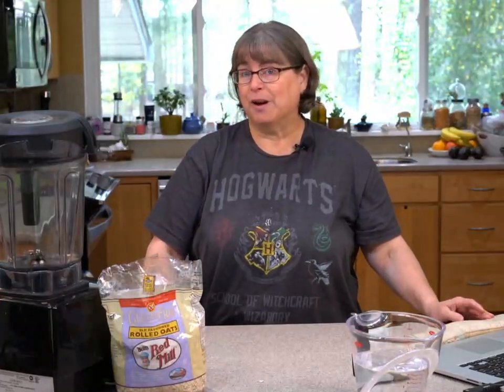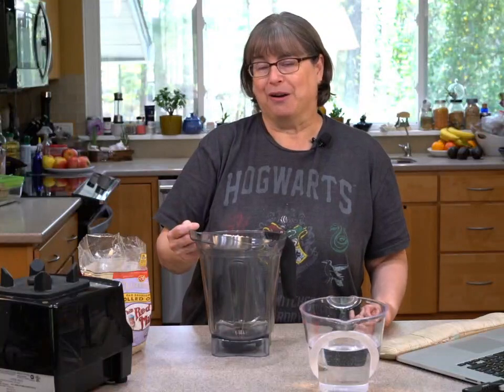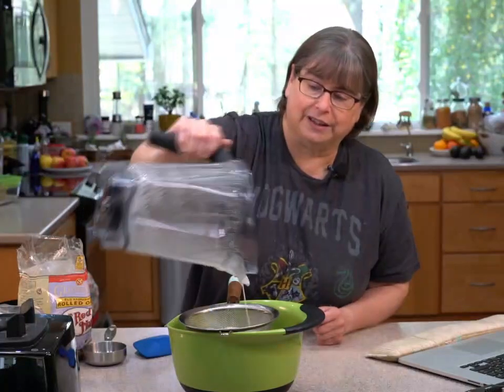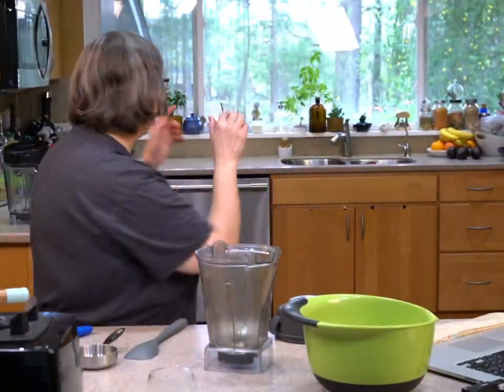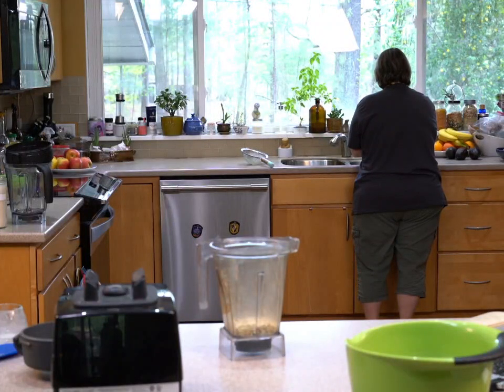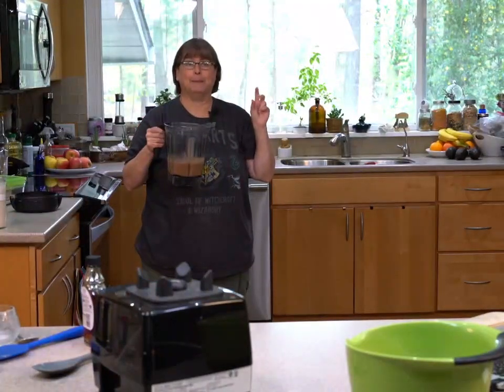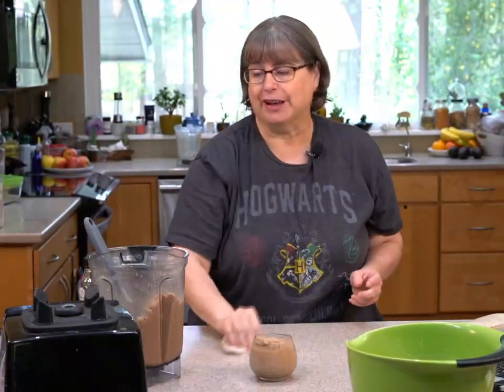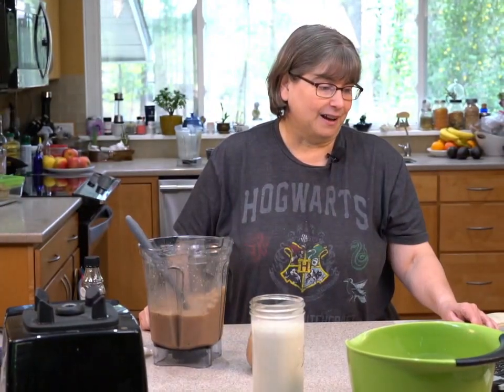Let's Make Some Cheap and Easy Homemade Oat Milk!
We'll talk about variations and options to get it to hold together better.

Hi everyone! I know times are hard, but we're all in this together. With that said, I decided there is a way I can help a little.

I'm getting ready to announce my April plant-based cooking classes and want to offer them for FREE for those who are unemployed or under-employed.

If you are unemployed or under-employed, please sign up for the free 31 day trial (You must use this link, it is not an option on the site.)

If you aren't being impacted by the new normal financially, please consider supporting me by purchasing one of my classes, the April bundle, or by joining Kathy's Cooking Club.

The classes will be filmed live but you will be able to watch after they are filmed on Podia. I will be posting again with all the class details or you can view them

You do not need to attend the classes live, but you'll have fun if you do!

Need some mindset help?

Guided Relaxation Exercises for the Homebound and Stressed Out

Short audio clips for busting stress, focusing on what matters, sleeping well, and staying sane by my friend Howard Jacobson of @Sick to Fit

It's pay what you can, so there's no excuse to try these out.